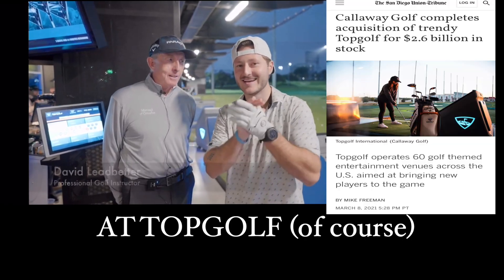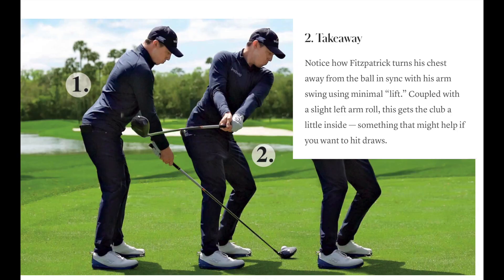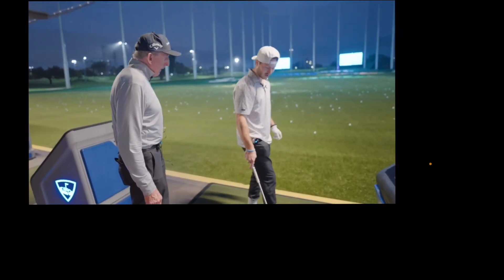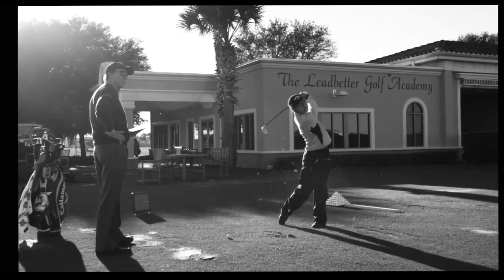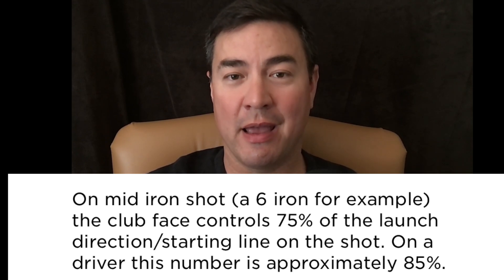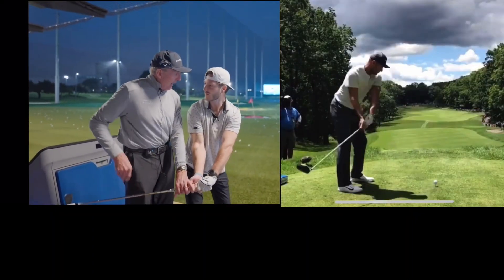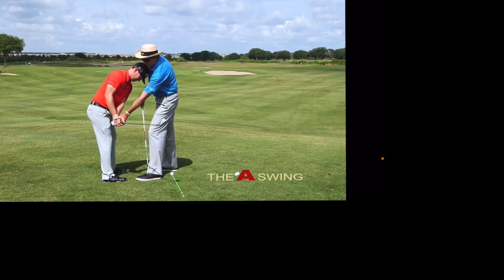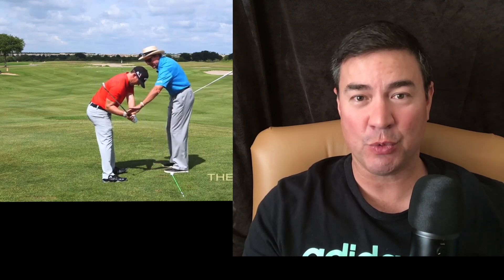David Leadbetter and Bubbie Golf of GOOD GOOD : HILARIOUS INFOMERCIAL FAIL! DEREK JETER name drop.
The Coffeezilla of Golf YouTube does an in-depth review of GOOD GOOD EXTRA and its latest video with David Leadbetter teaching Bubbie Golf how to do a "good takeaway".  Is it really though?  Did it work for Derek Jeter?

Matthew Fitzpatrick has apparently been forgotten by David Leadbetter.